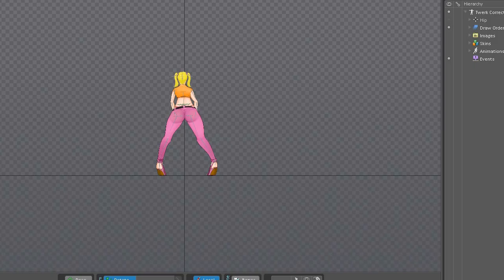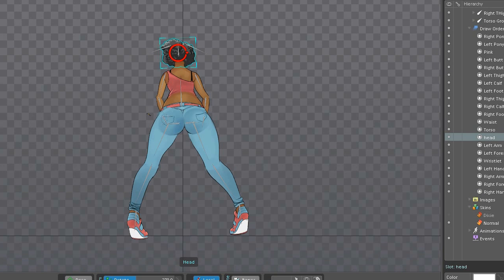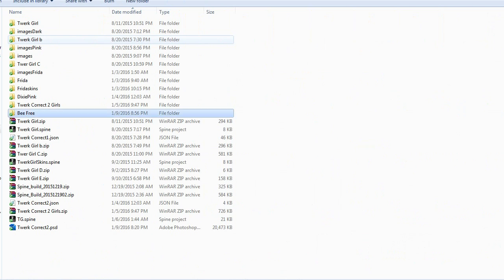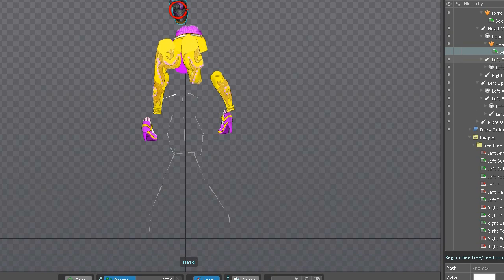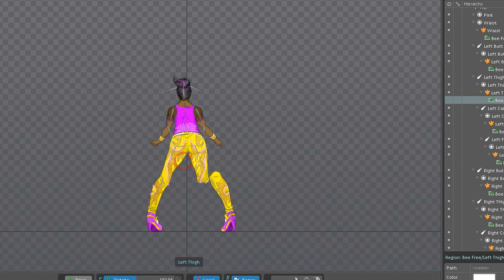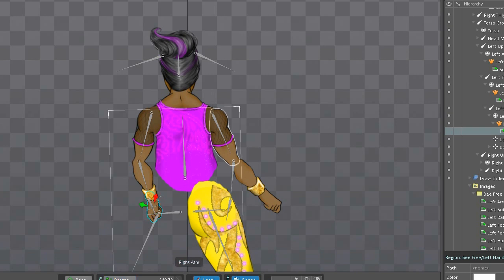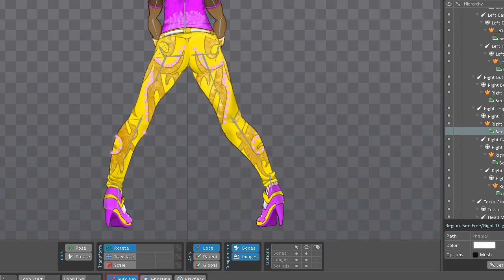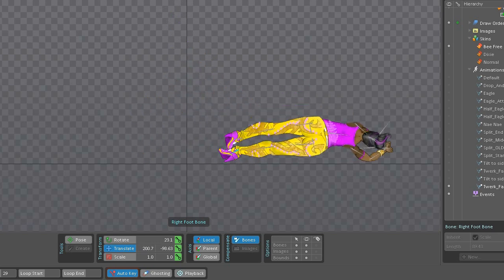Spine Skin Tutorial - Long - Nivek Pro Animations - All Star Twerkers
This is a long overview/tutorial/walk through of Spine Animation Software for games. I did this as sort of a reminder for myself of some of the common mistakes that can be made as well as for the team I work with.